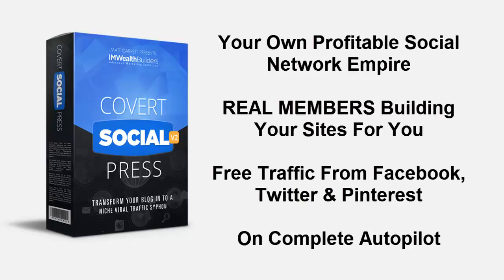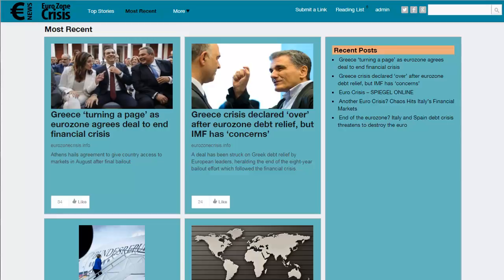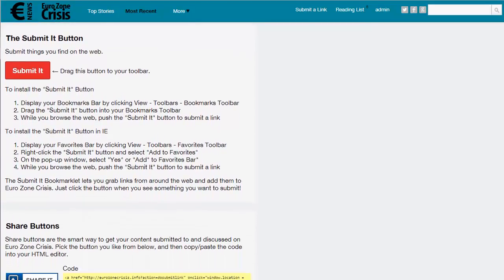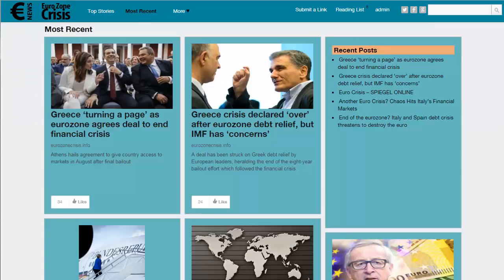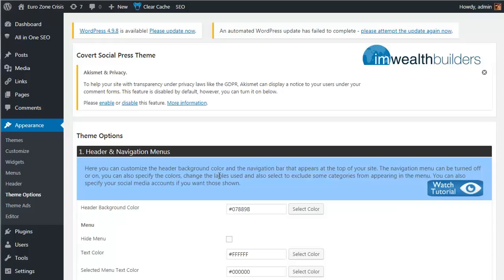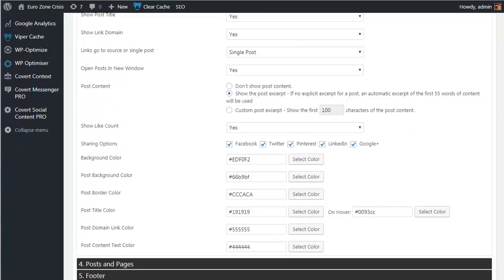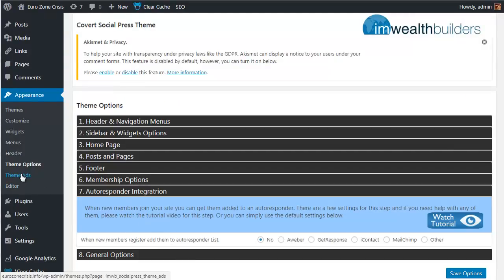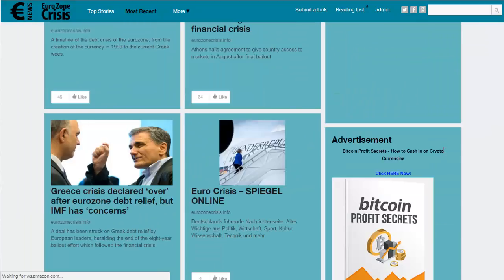Covert Social Press V2 Full Demo Video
Covert Social Press V2 makes it easy to create Automated Social Network Sites for any Niche